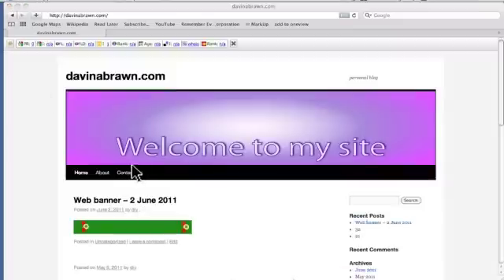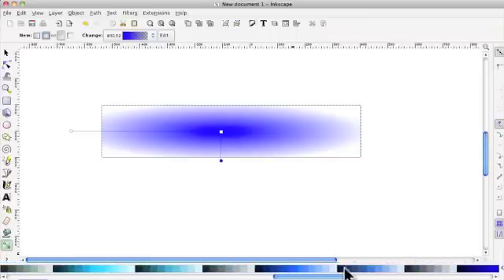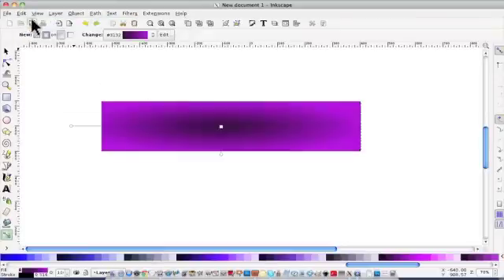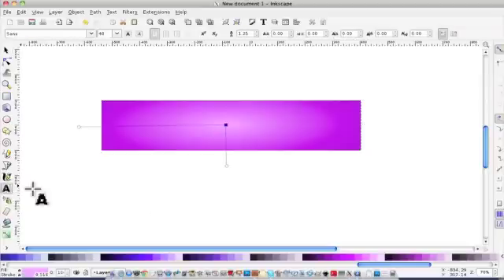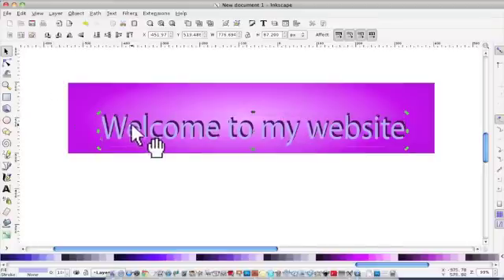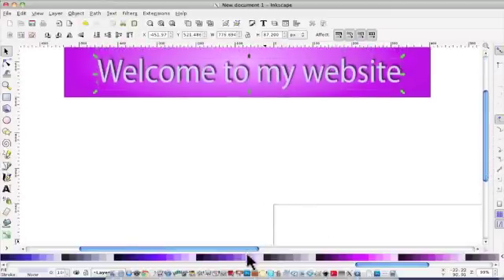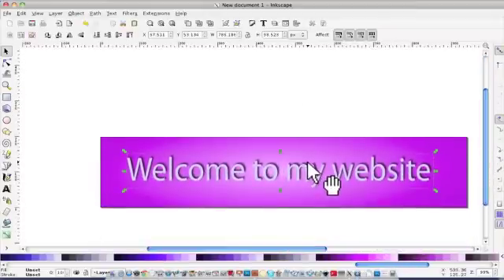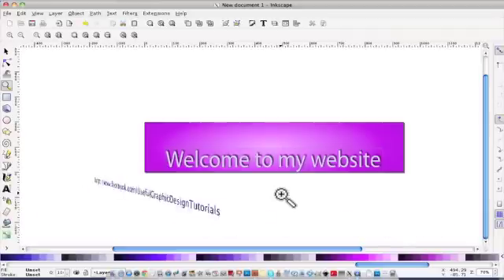Video #10 - How to create Banners for Websites - Inkscape Tutorial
Custom Banners or headers are very effective on the web page and here you can find out how to create your own.

We are using Inkscape Version .48.1